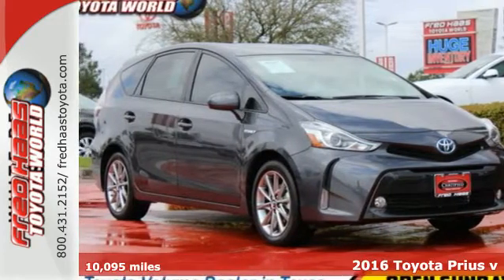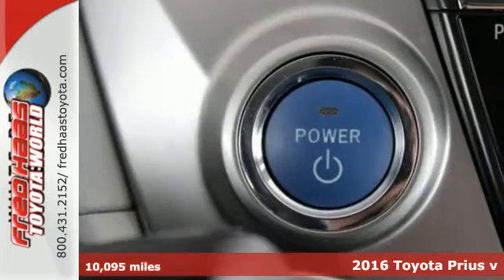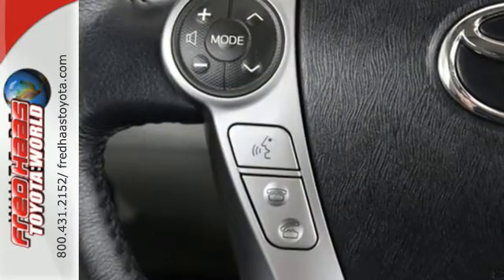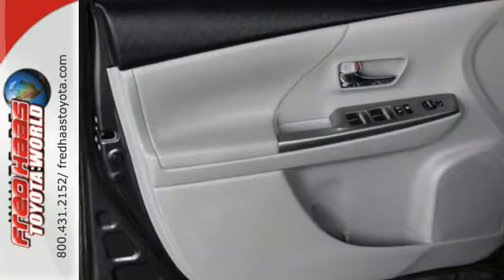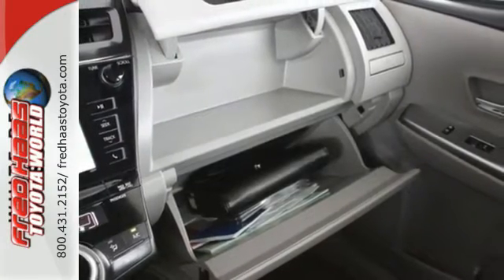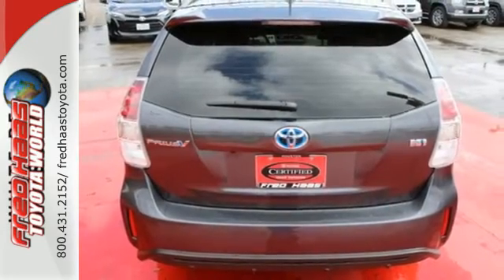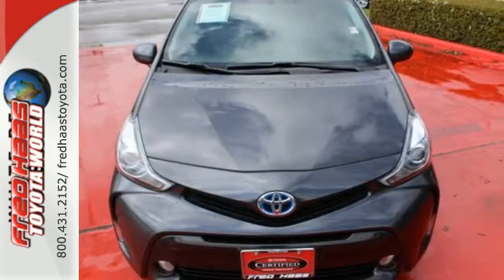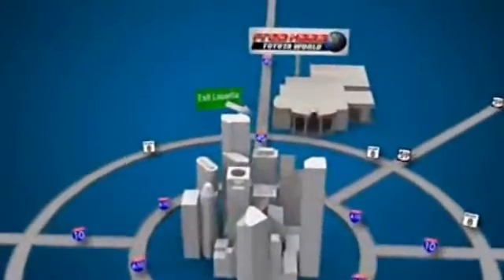Certified 2016 Toyota Prius v Spring TX Katy, TX GJ045238T - SOLD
Year: 2016
Make: Toyota
Model: Prius v
Trim: 5dr Wgn Five
Engine: 4 Cyl. 1.8 L
Transmission: Variable
Color: Gray
Mileage: 10095
Stock #: GJ045238T
VIN: JTDZN3EU0GJ045238
Only 10,095 Miles! Delivers 39 Highway MPG and 43 City MPG! Carfax One-Owner Vehicle. This Toyota Prius v boasts a Gas/Electric I-4 1.8 L/110 engine powering this Variable transmission. Variable Intermittent Wipers, Trip Computer, Transmission: Continuously Variable Automatic -inc: Electronically controlled.*This Toyota Prius v Features the Following Options *Torsion Beam Rear Suspension w/Coil Springs, Tailgate/Rear Door Lock Included w/Power Door Locks, Systems Monitor, Strut Front Suspension w/Coil Springs, Spare Tire Mounted Inside Under Cargo, Single Stainless Steel Exhaust, Side Impact Beams, Roll-Up Cargo Cover, Remote Releases -Inc: Mechanical Fuel, Regenerative 4-Wheel Disc Brakes w/4-Wheel ABS, Front Vented Discs, Brake Assist and Hill Hold Control.*Toyota** Certification*Along with industry-leading heritage comes another advantage: an exceptional coverage policy. With a 12-month/12,000-mile Limited Comprehensive Warranty a 7-year/100,000-mile Limited Powertrain Warranty plus one full year of Roadside Assistance, honored at more than 1,400 Toyota dealers in the U.S. and Canada, we've got you covered. Each candidate for certification can be a current model year vehicle, up to and including 7-year old models, with 100,000 miles or less on the odometer.*Limited Lifetime Engine Warranty *Any Asian import vehicles with less the 100,000 miles on the odometer at point of sale and have been through service, or are 7 years old or newer qualify for a limited lifetime engine warranty.*Stop By Today *For a hassle-free deal on this must-own Toyota Prius v come see us at Fred Haas Toyota World, 20400 Interstate 45, Spring, TX 77373. Just minutes away!

Address:
20400 I-45 North